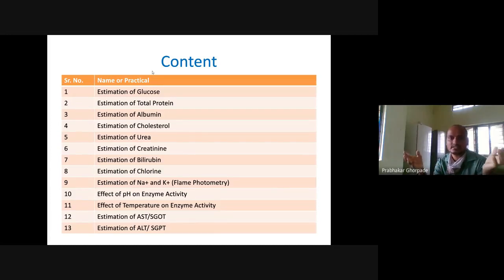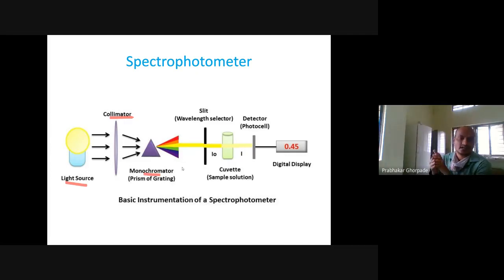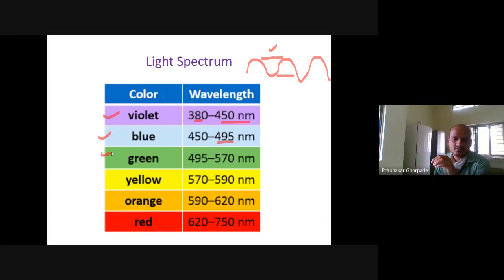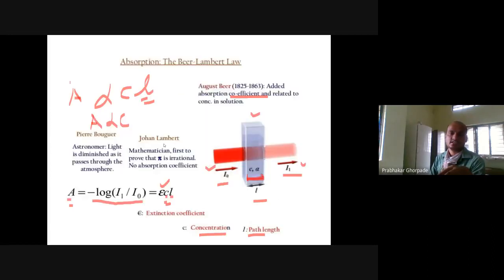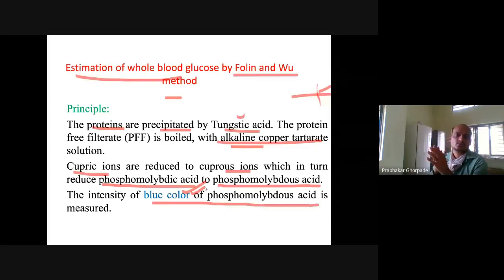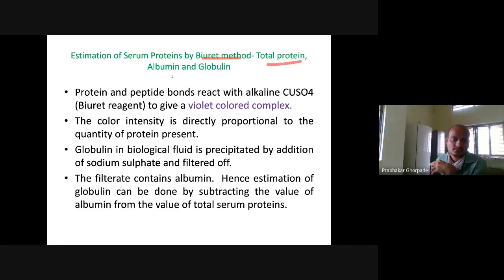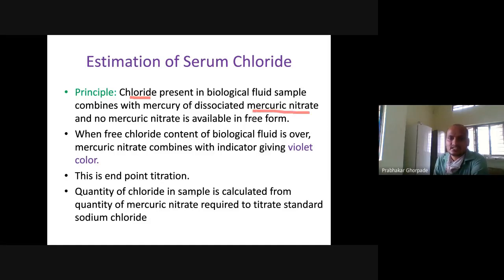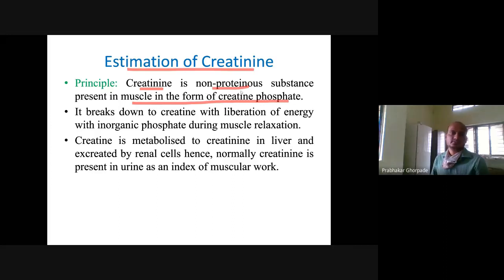Biochemistry Quantitative estimations part 1